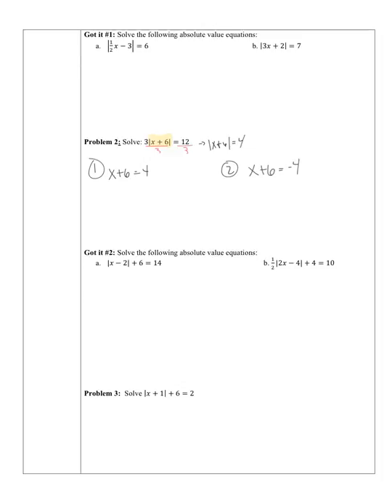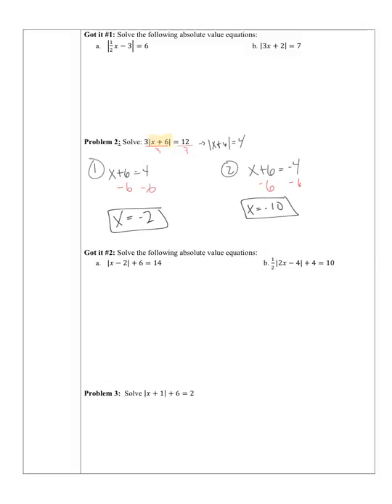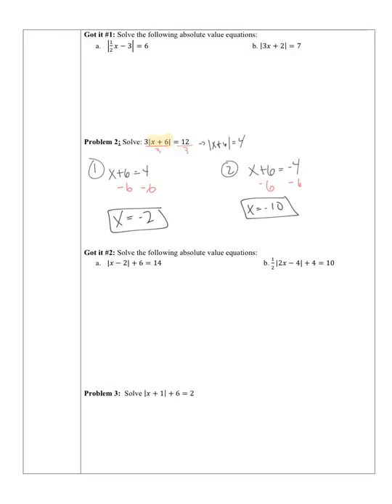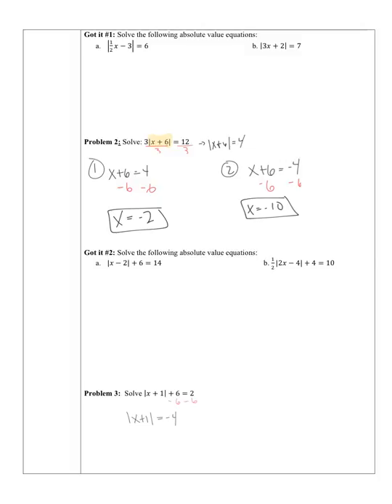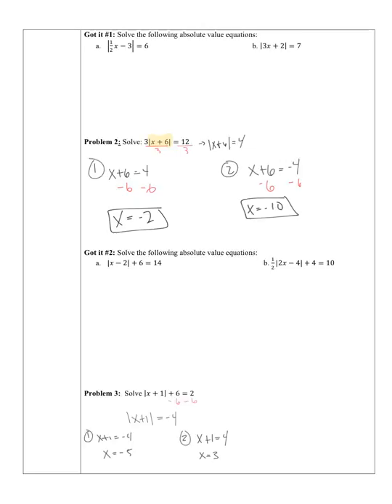Solving abs value vid 2